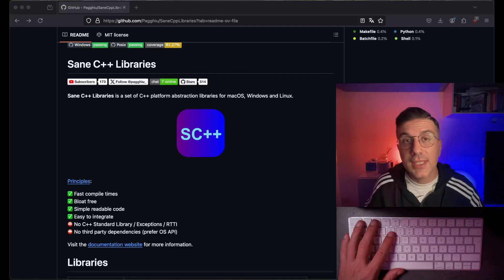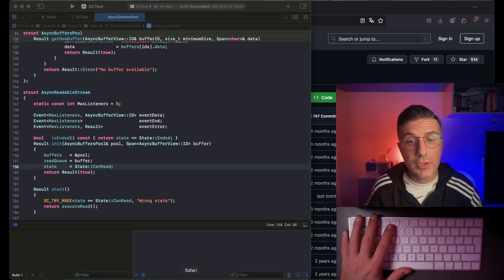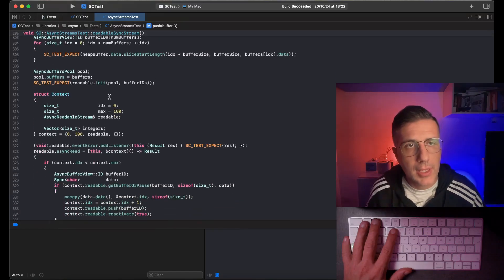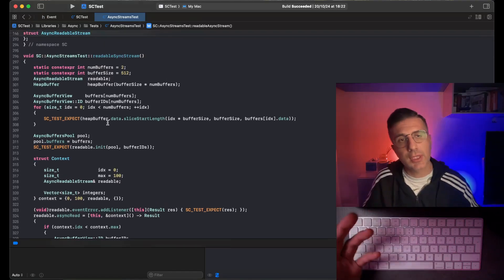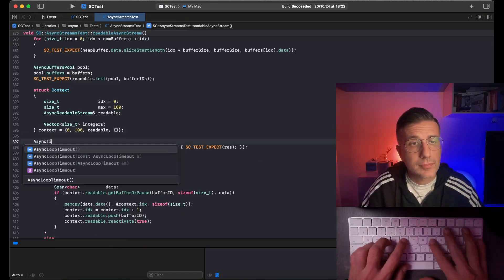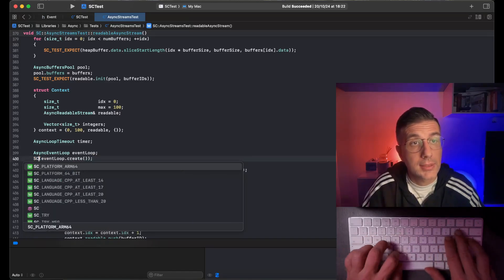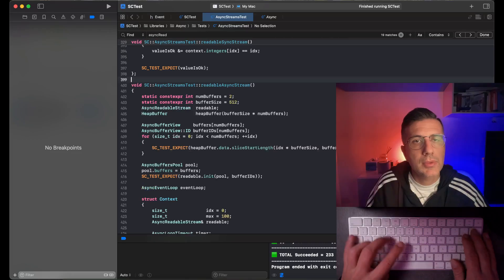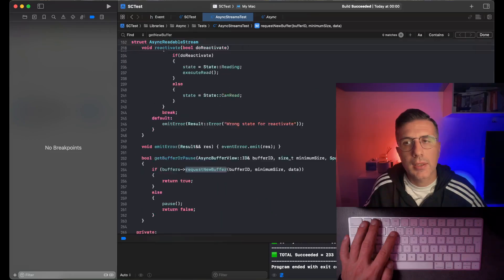node.js-like C++ Async Writable Streams - Sane C++ Libraries [ep.29]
In this video I am finalizing the async readable stream and starting the async writable stream.
This is part of an effort to implement in Sane C++ Libraries an abstraction similar to node.js streams

0:00 Intro
0:58 Plan
2:35 Sync Readable recap
5:15 Async Readable
18:54 Fix refCount / buffer sizes
27:33 Async Writable
57:58 Async Writable Test
1:06:50 Debug Test
1:17:03 Conclusion